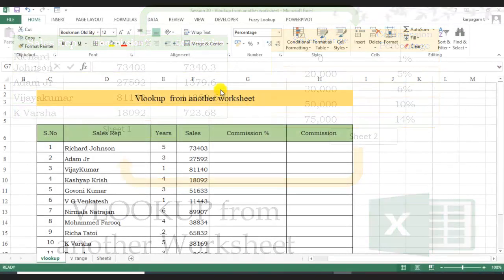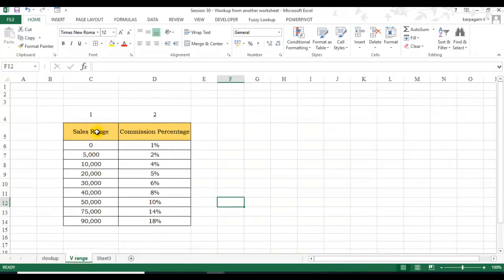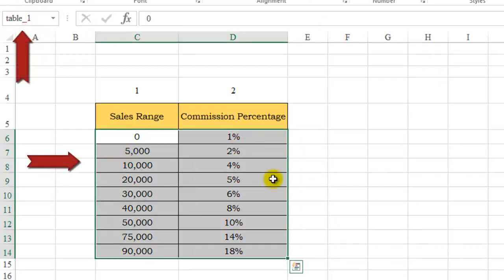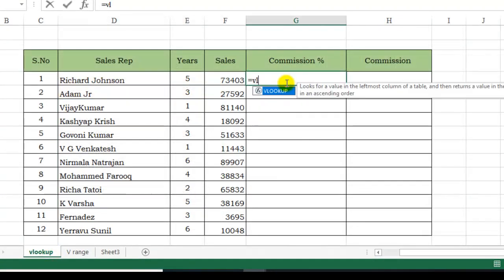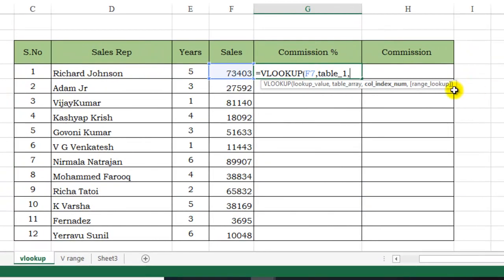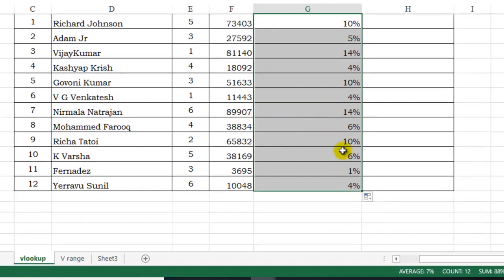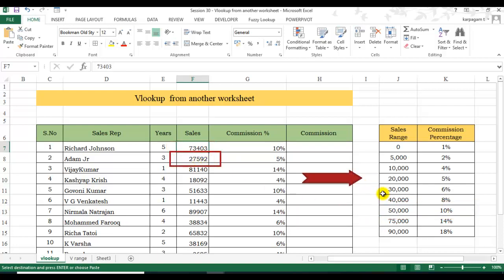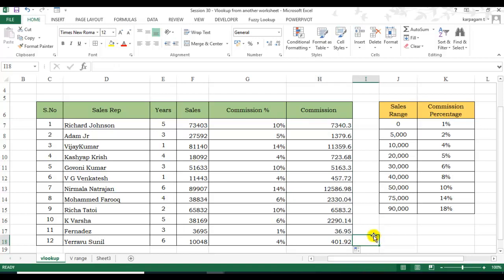Vlookup from another Worksheet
IN this video, you will learn how to create Vlookup from another worksheet. Define the name range for easy data management.

When the range is defined, it help the user  to fetch the data pretty quickly.

Follow this link below, to know more about Vlookup.